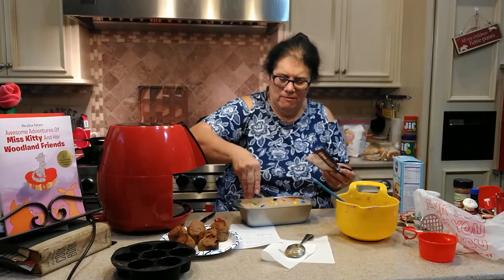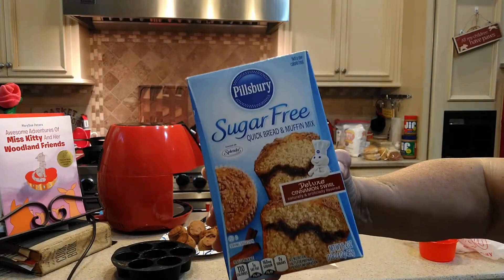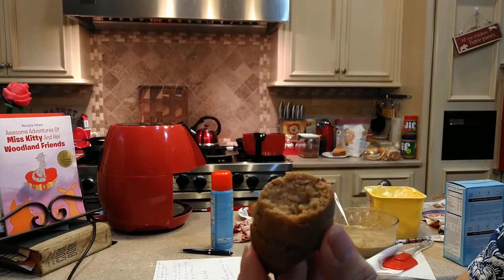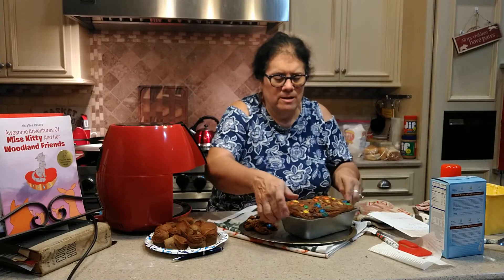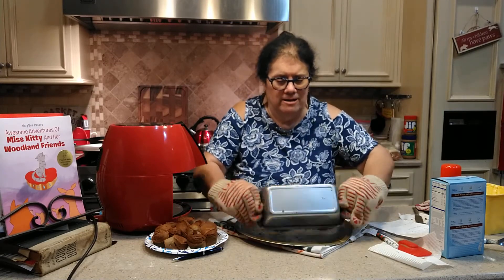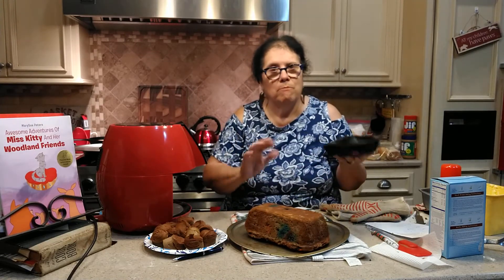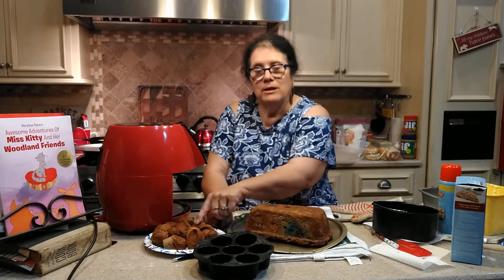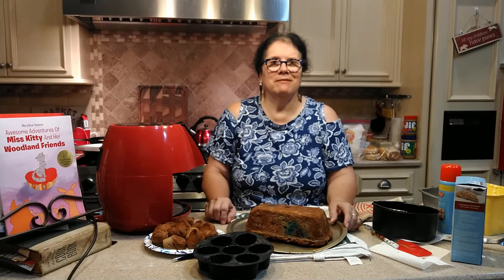M&M SOUR CREAM BANANA BREAD TEST: AIR FRYER-VS-OVEN, PART 2 OF 2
THIS IS THE ENDING FOR MY PART 1 VIDEO CAUSE MY CAMERA DECIDED TO CUT MY VIDEO IN 2 WITH OUT LETTING ME KNOW ,LOL !
THE RECIPE IN AL WRITTEN UP IN PART 1, PLEASE REFER TO IT FOR DIRECTIONS

YOU CAN FIND MY NEW CHILDREN'S BOOK ON AMAZON, EBAY, BARNES & NOBLE, iTunes
    "AWESOME ADVENTURES OF MISS KITTY AND HER WOODLAND FRIENDS"